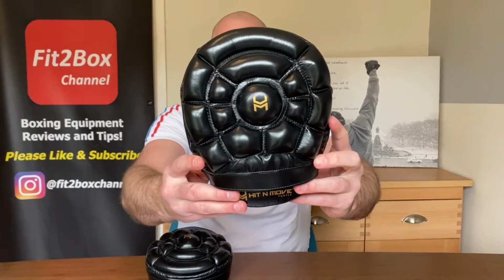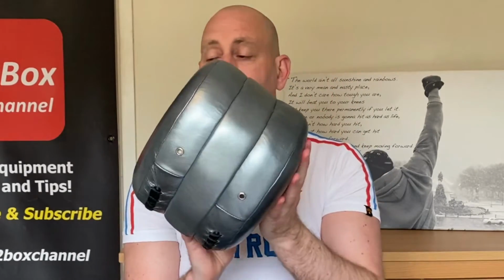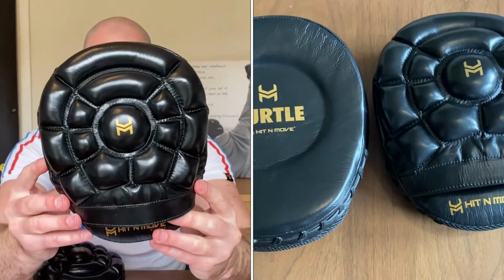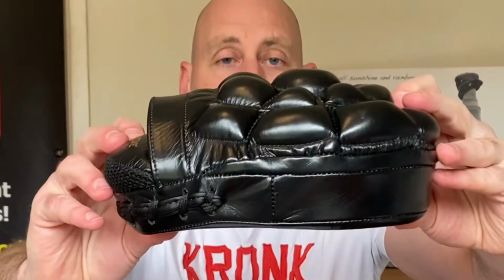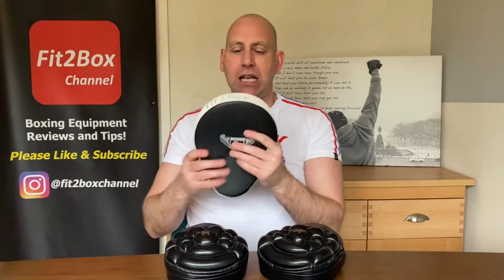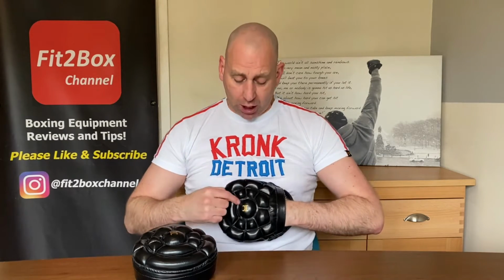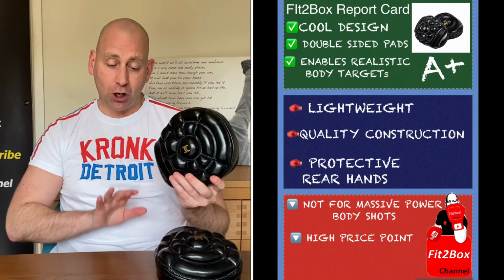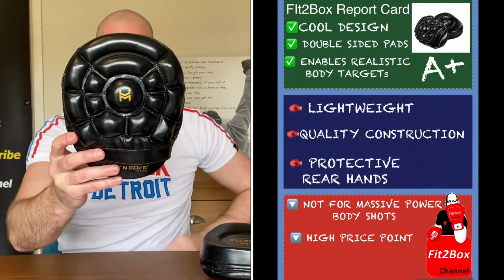Hit N Move TURTLE BOXING MITTS REVIEW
full review of the turtle mitts from hit and move